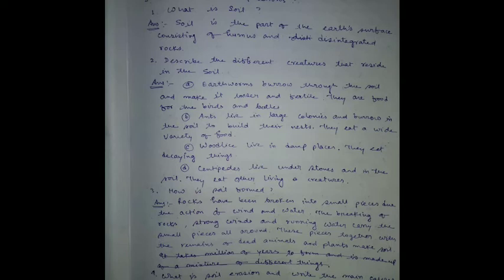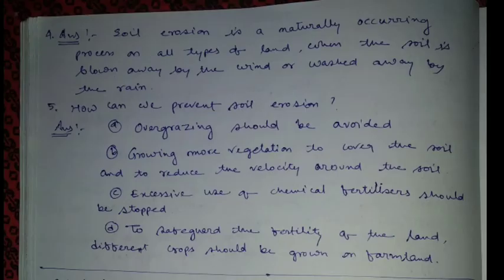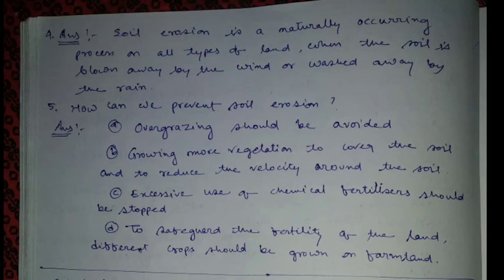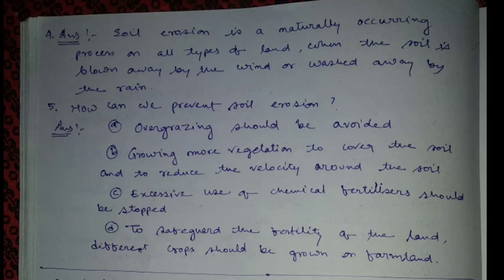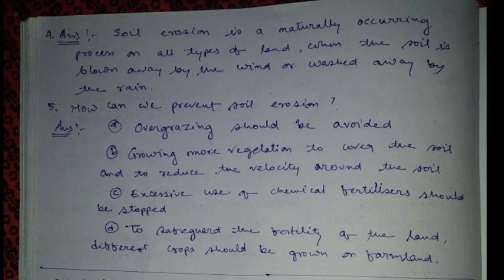Class 4 Science Soil Part 5